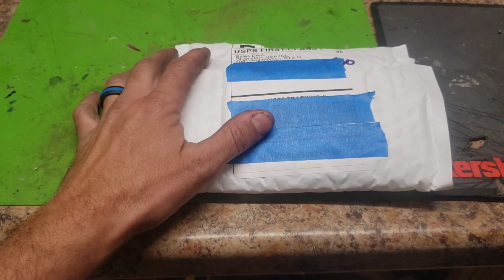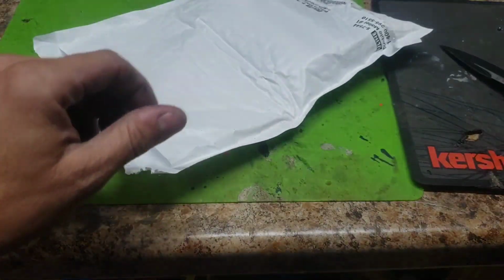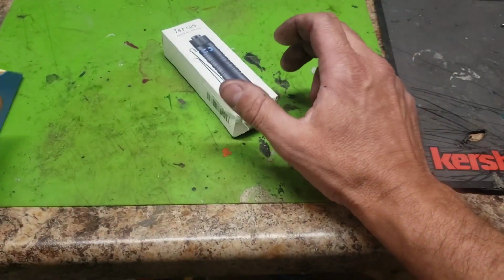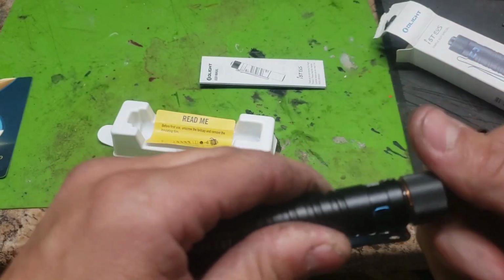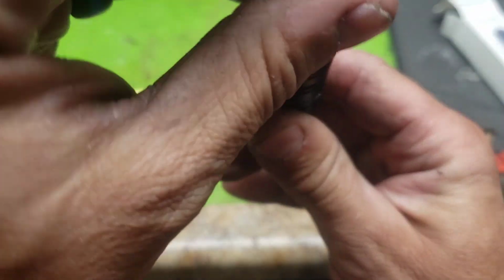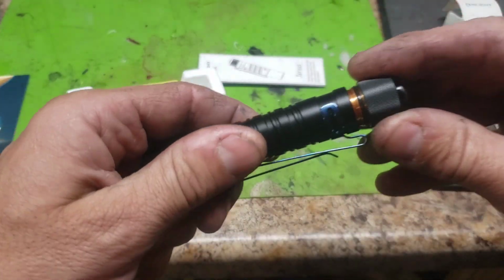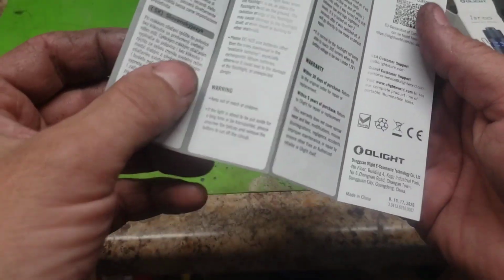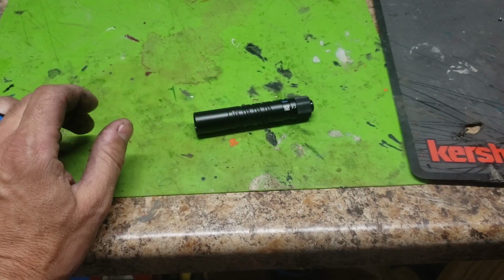olight warranty process was it easy?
my favorite olight died here was my experience going through the warranty process